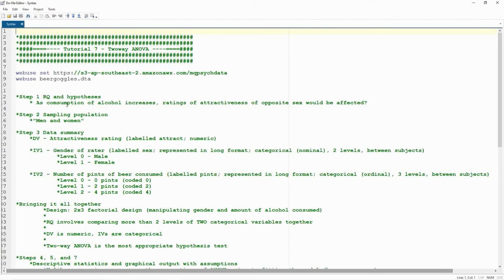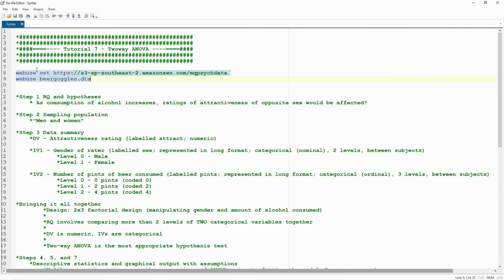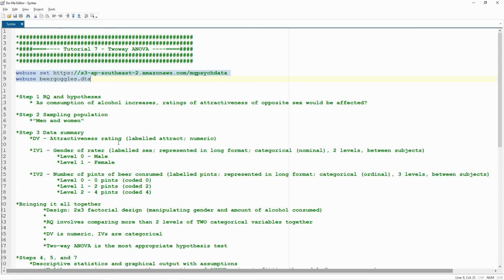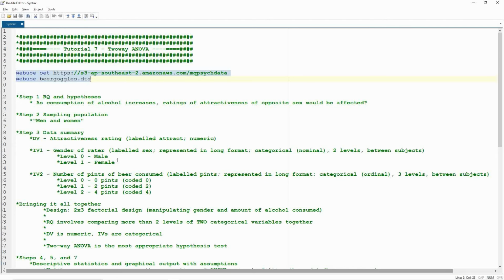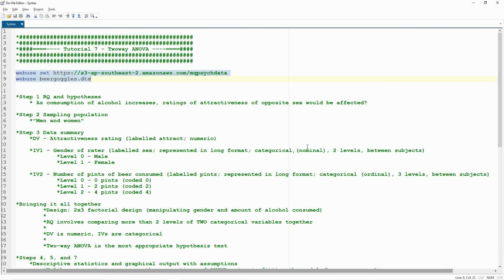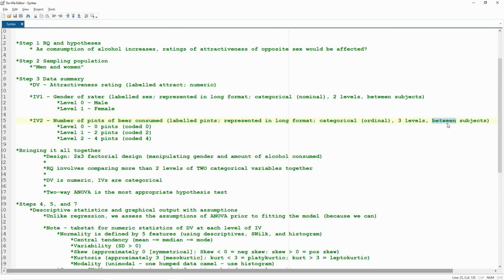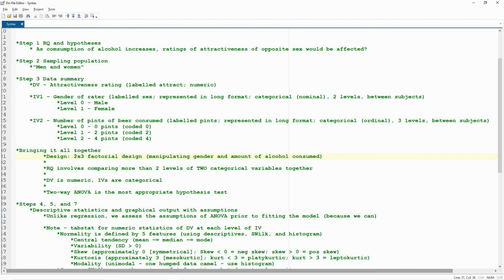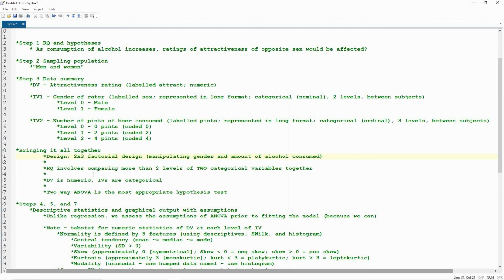PSYX248 tutorial 7 video 1